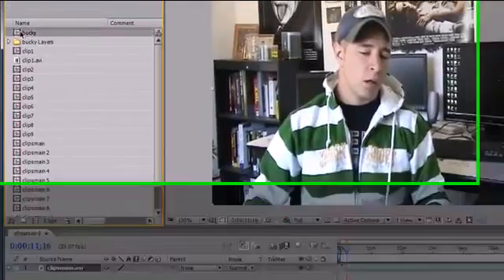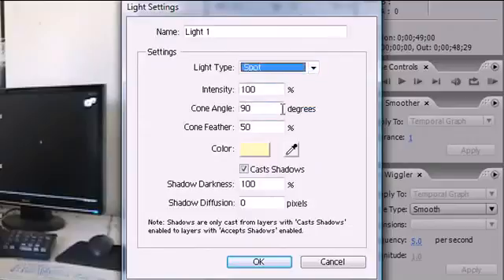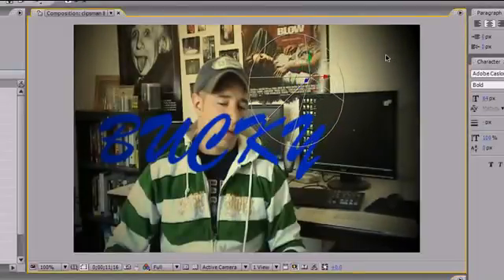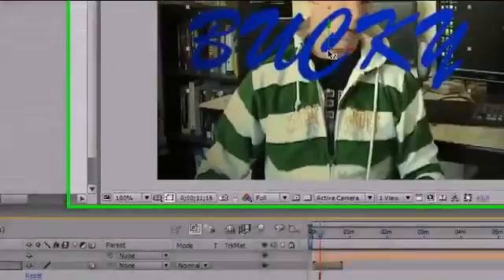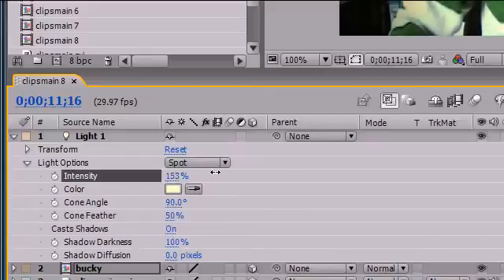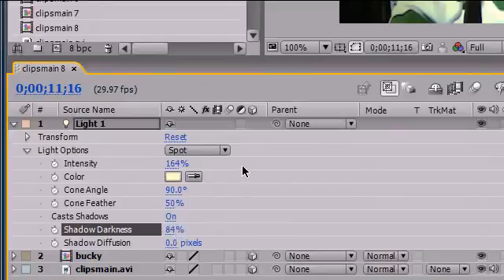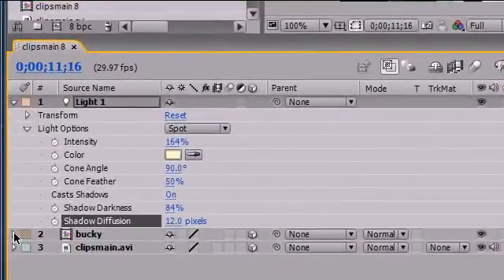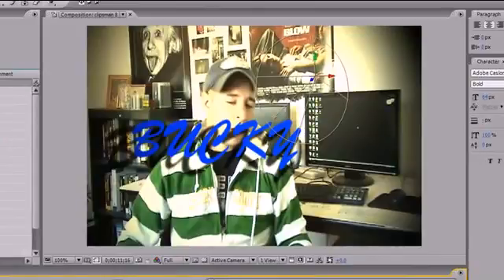After Effects Tutorial - Shadows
The After Effects video Tutorial will teach you how to create the
Effect Shadows hopefully Tutorial can help you